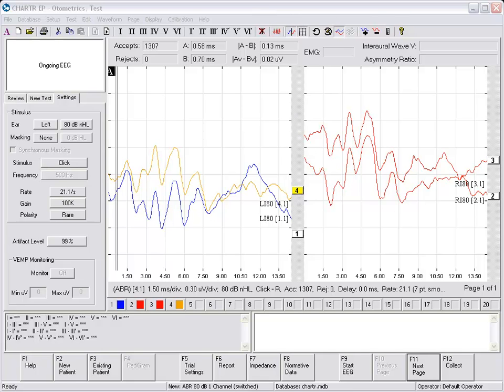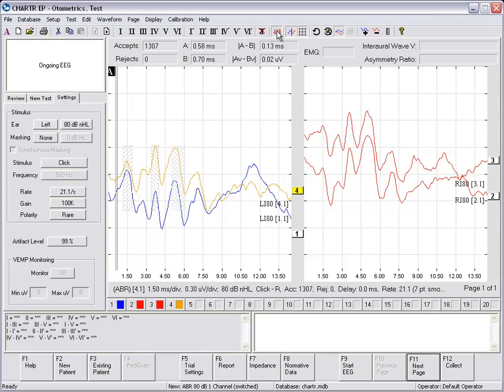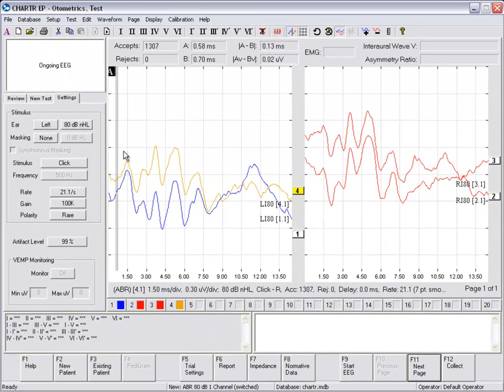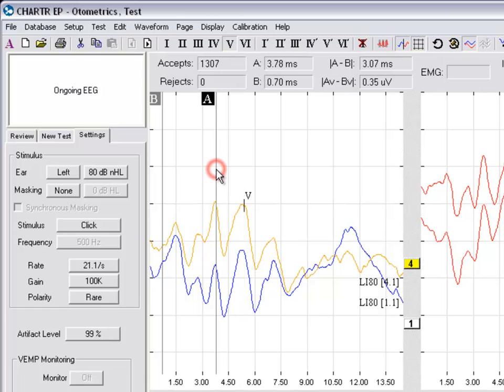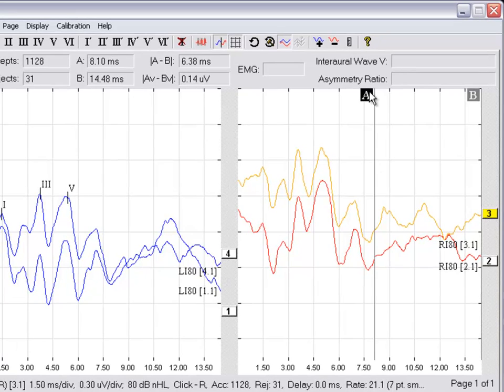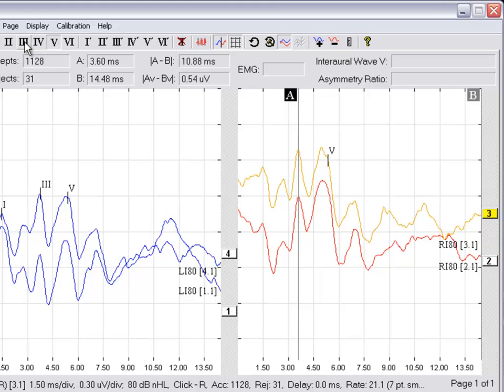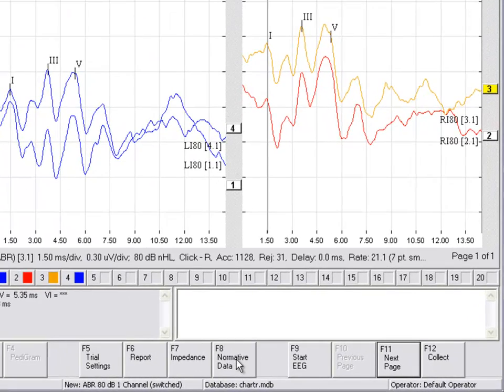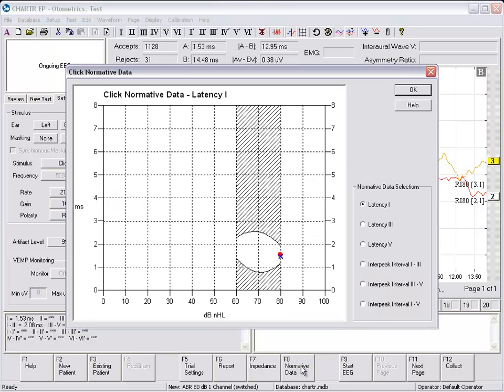ICS Chartr EP 200 Evoked Potential training - Evaluate the results